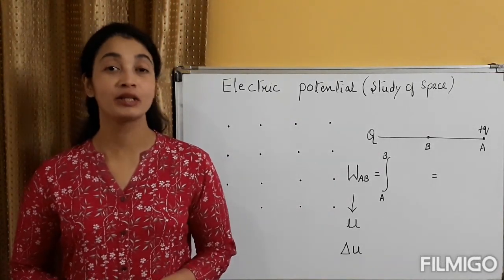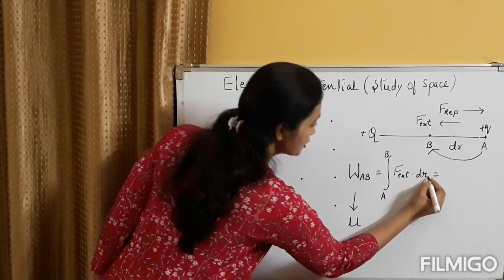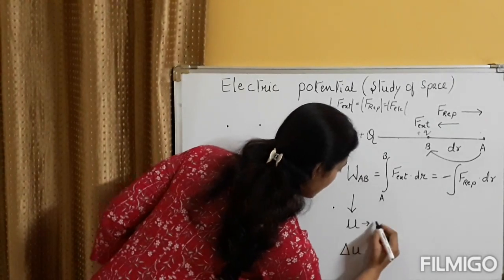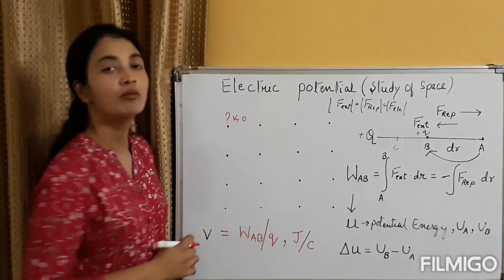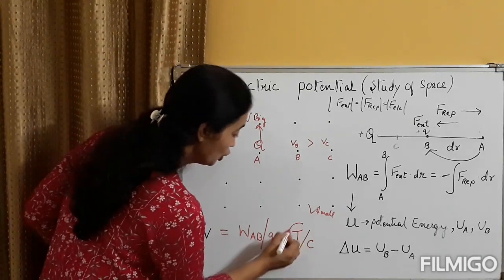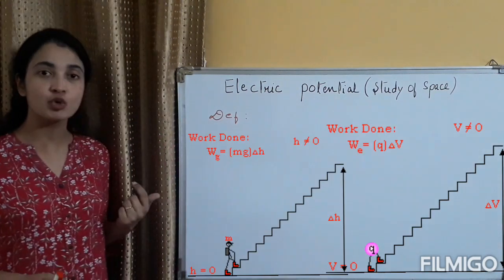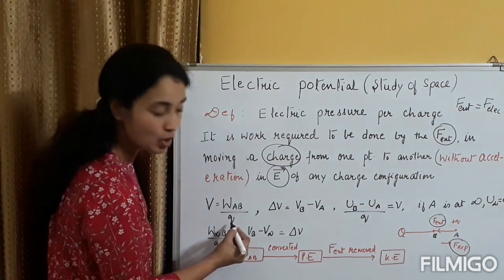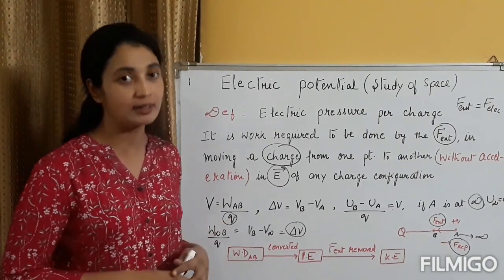CLASS XII: ELECTROSTATIC POTENTIAL | CHAPTER 2 | EPISODE 1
Hello students, here we begin the new chapter ELECTROSTATIC POTENTIAL AND CAPACITANCE. This is episode 1 which explains the concept of potential  and potential energy. Hope you have a great learning experience!